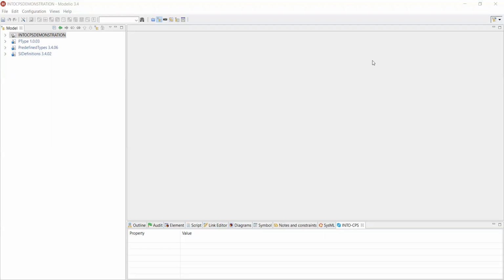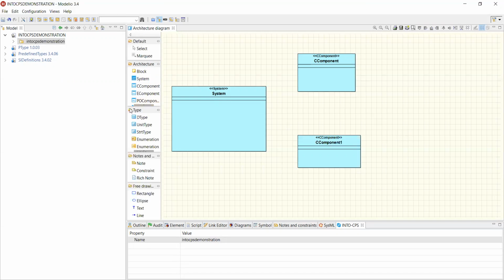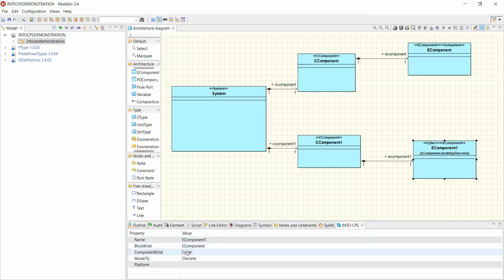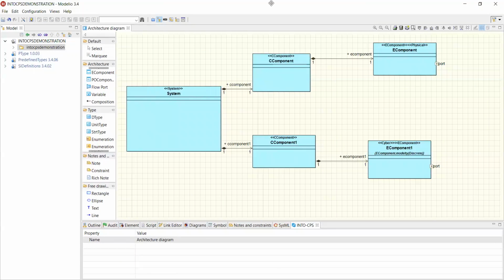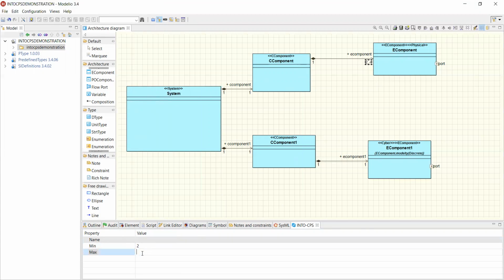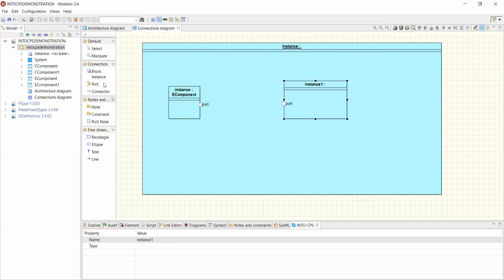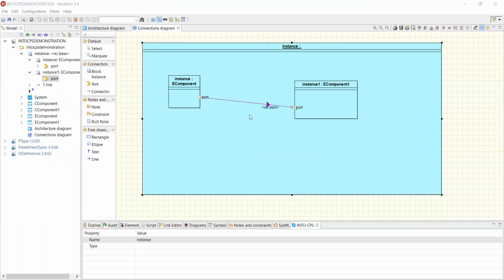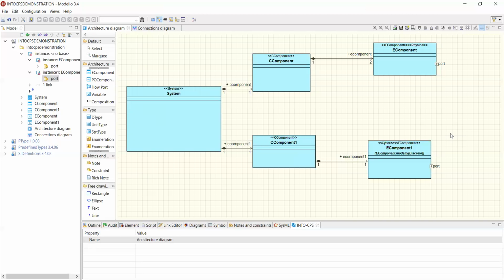Webinar for BeInCPPS Project - INTO-CPS Project Modelio Module Introduction - June 27th 2017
A BeInCCPS and INTO-CPS meeting was held in Milan on 26/05/2017 to analyze the possibility of usage of the INTO-CPS Modelio profile to model and document the Cyber-Physical Systems used in some of the BEinCPPS 25 pilots’ experiments (5 Champions + 10 Open Call 1 winners + 10 Open Call2 winners).
BeInCCPS Pilot owners have been informed about the existence of Modelio Modeling Tool and about the INTO-CPS Modelio Profile, which is officially one of the tools of the BEinCPPS Reference architecture and they have been invited to use it for the design of their CPPS-enabled systems.
This INTO-CPS Project Modelio Module Introduction Webinar was presented on 27th June 2017 to BeInCPPS Champions and Open Calls winners. Please find the webinar in here. The Webinar focuses on presenting Modelio open source INTO-CPS profile and some practical examples including Modelio open source INTO-CPS profile diagrams: Architectural Structure Diagram (based on the concept of Block Diagrams and on the usage of specialized Blocks representing Physical and Cyber components of the system) and Connection Diagrams, to model the connections among the predefined components.

Enjoy the Webinar!

Alessandra Bagnato and Etienne Brosse, Softeam R&D Department